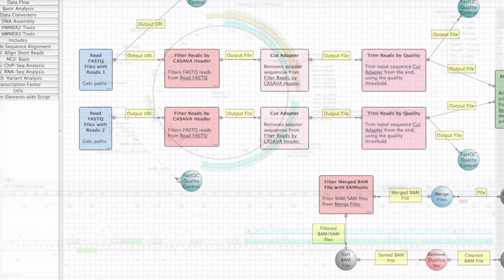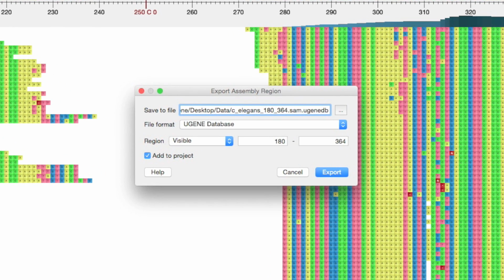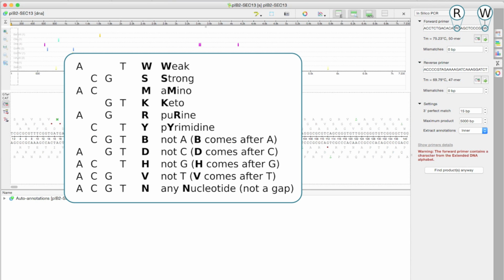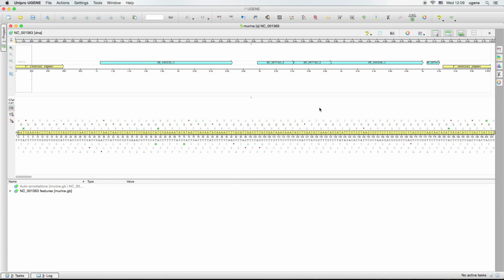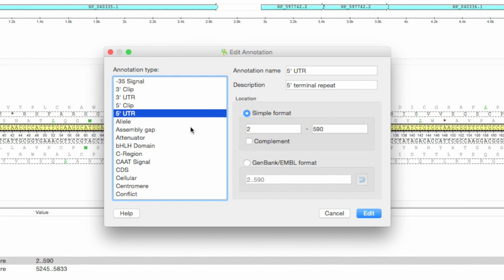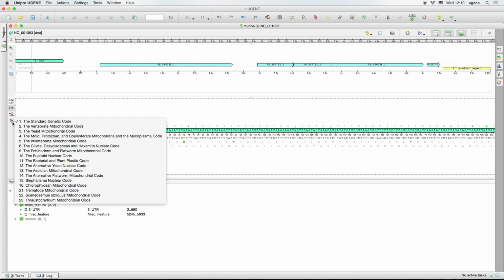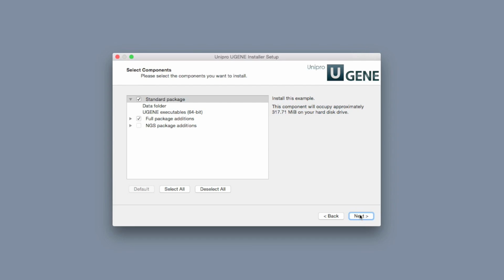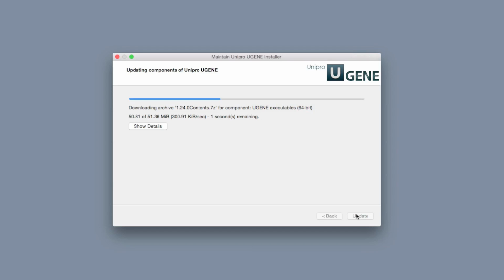Unipro UGENE podcast #51: What's new in UGENE 1.22 & 1.23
The following updates are included into the overview:
- NGS: Extracting of an assembly region.
- In silico PCR: Degenerate primers.
- Sequence View:
    - Annotations editing was improved.
    - Configuration of translation frames visibility was simplified.
- Auto-update: there is no need to download a new version manually anymore.

For more detailed list of the features appeared in UGENE 1.22 & 1.23 releases see the news page on UGENE web